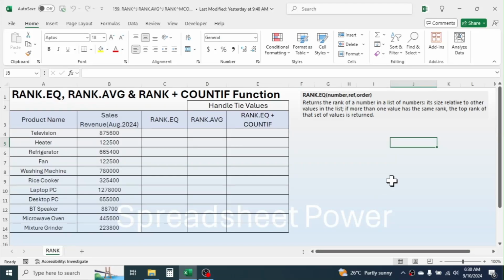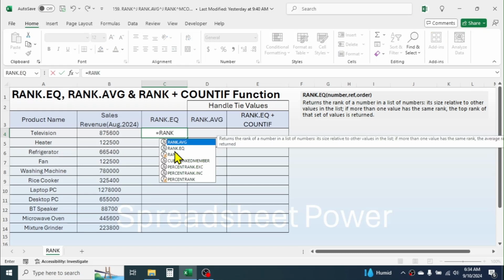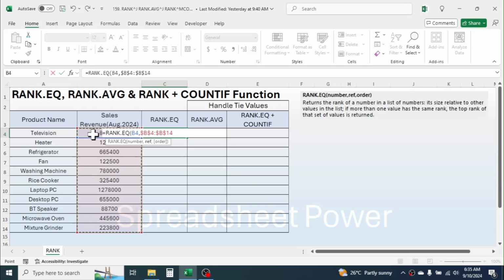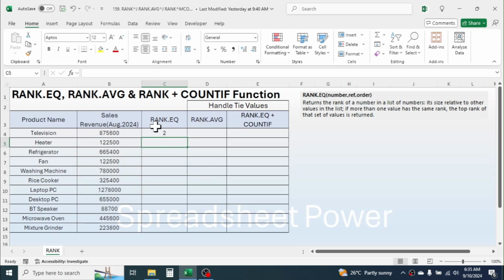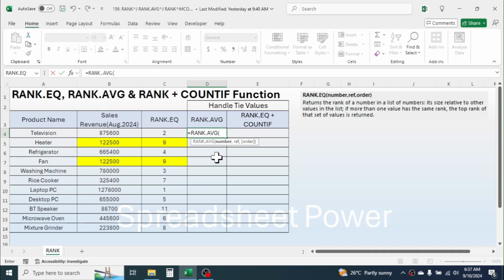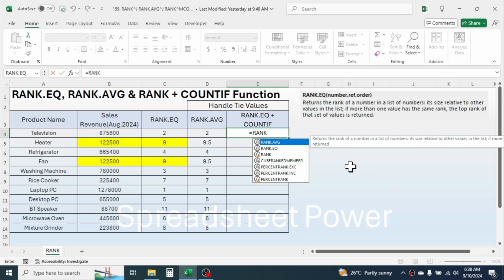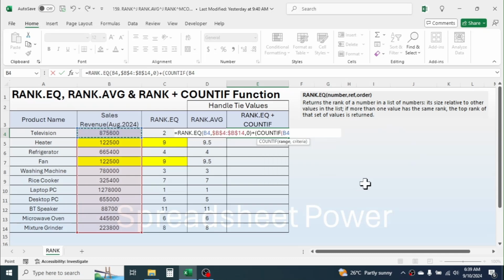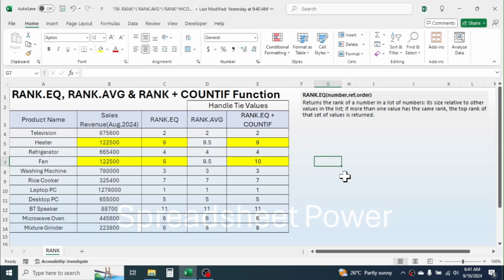RANK.EQ | RANK.AVG | RANK + COUNTIF Function in Excel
In this tutorial you will learn 3 types of RANK function in Excel. These are RANK.EQ, RANK.AVG and RANK + COUNTIF. All these calculates the rank or position of a number in a list of numbers, but the way of assigning the rank is different.
Download the sample data used here from below link to practice this.